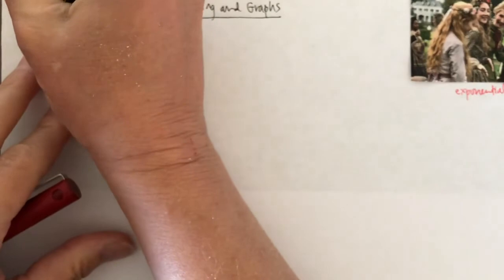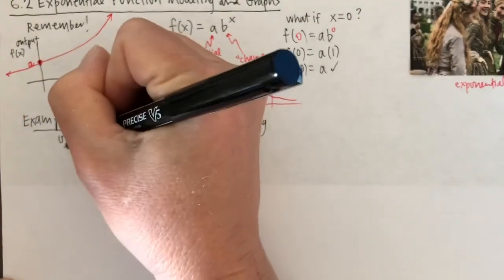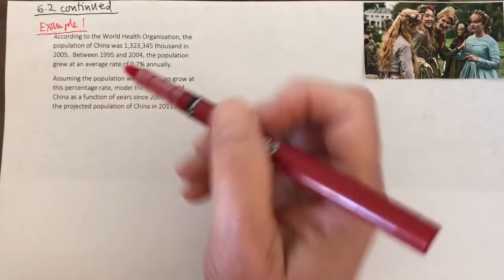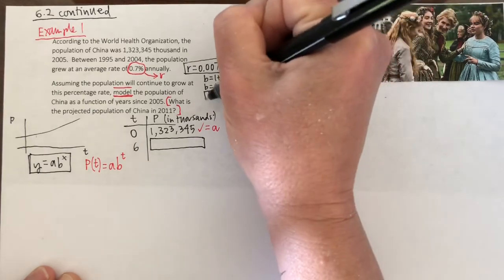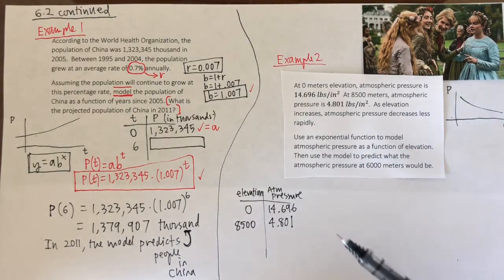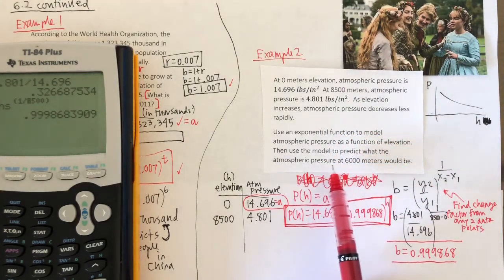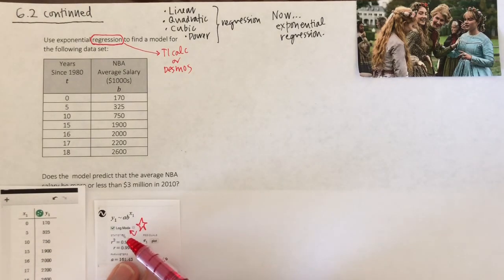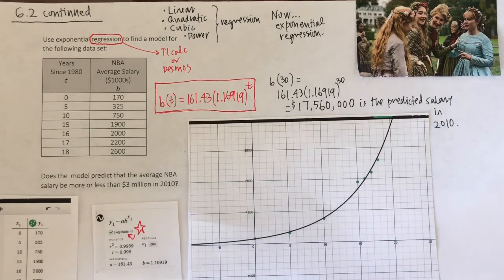College Algebra Lecture 6.2: Exponential Function Modeling and Graphs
This is it for exponential functions! Our last lecture on these powerful, useful, beautiful functions. As Meg gets married.
CGCC
Math 151
College Algebra